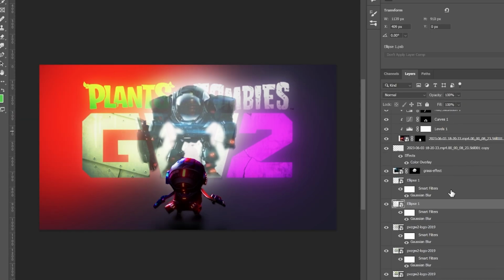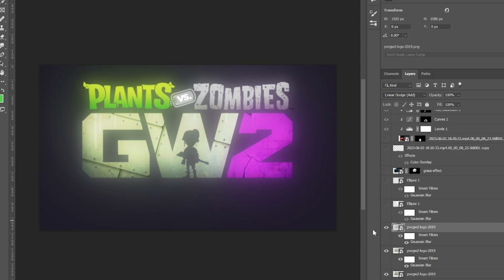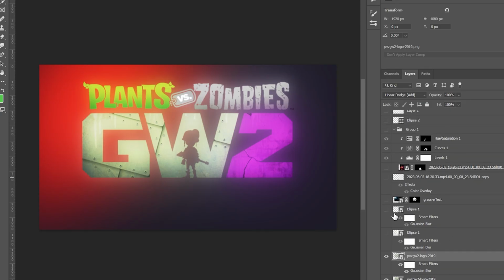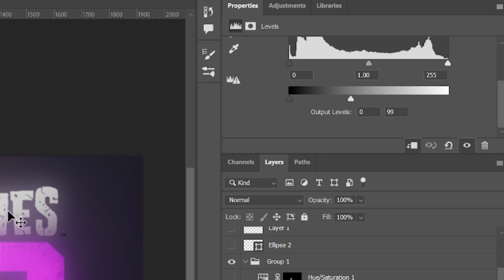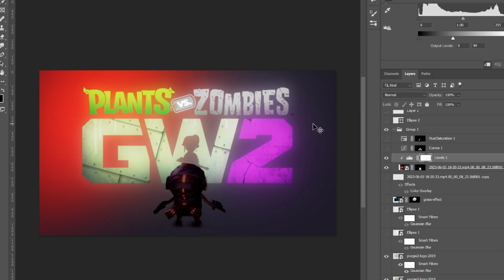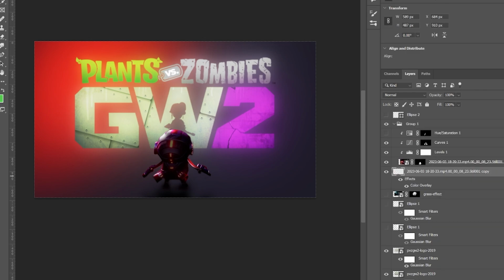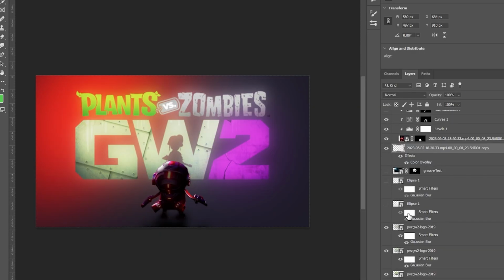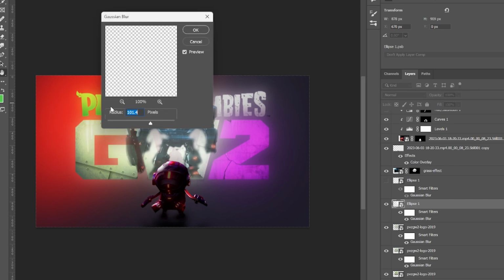How I Make Thumbnails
Music used;